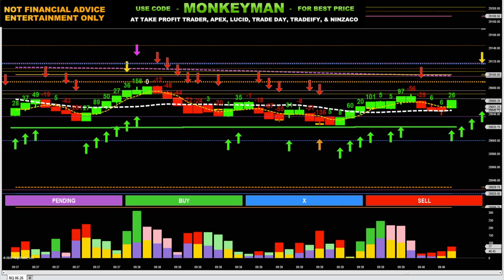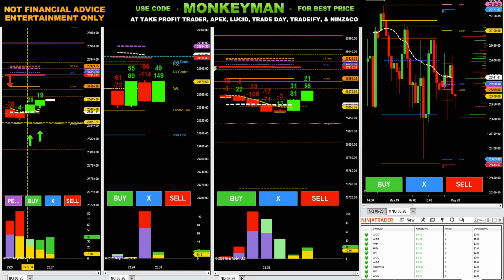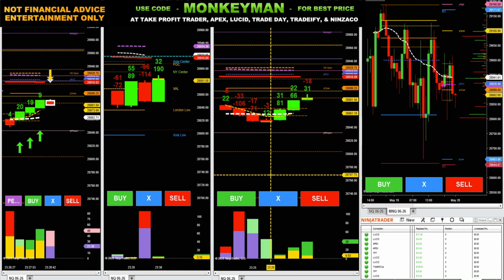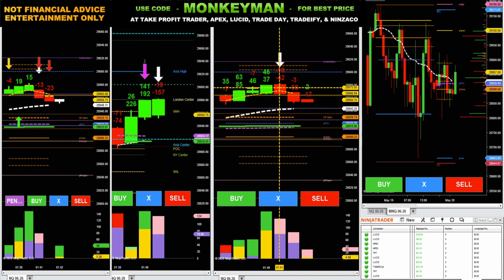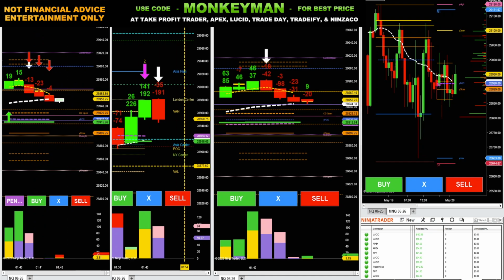How to Trade the 44 RANGE Chart - See the NQ move in 11 Point Chunks!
Here is a link to the video that gives full details on the ultimate flow chart set up -